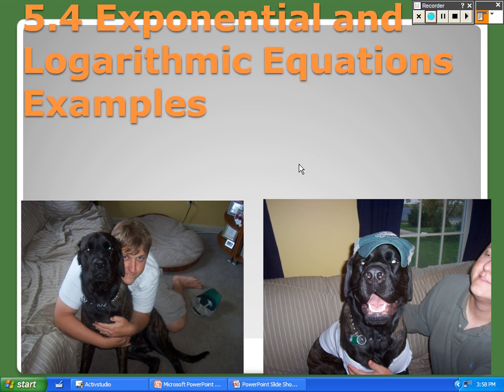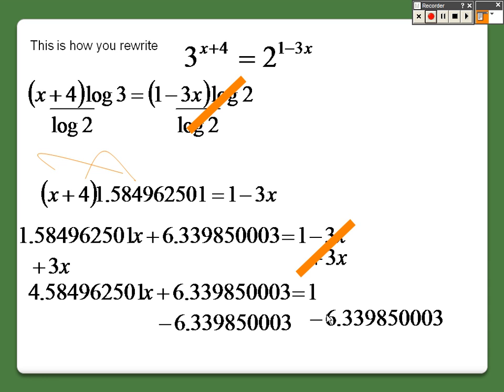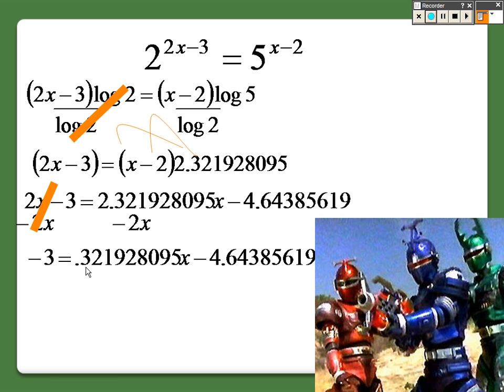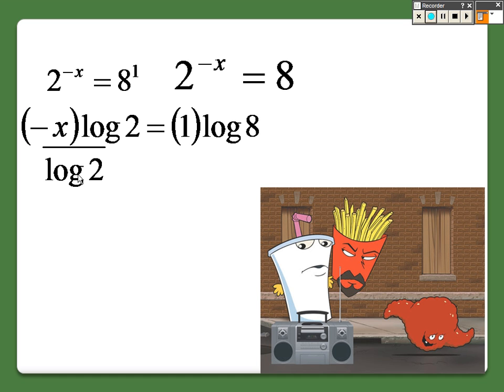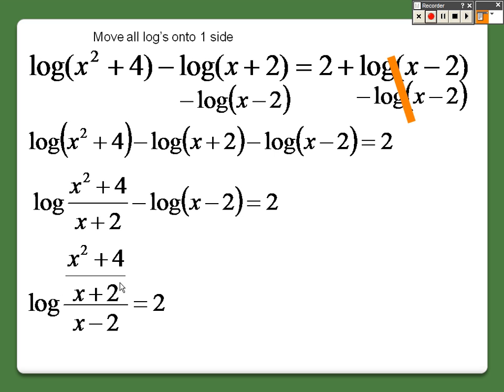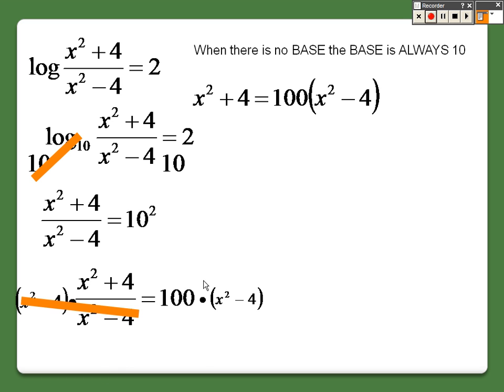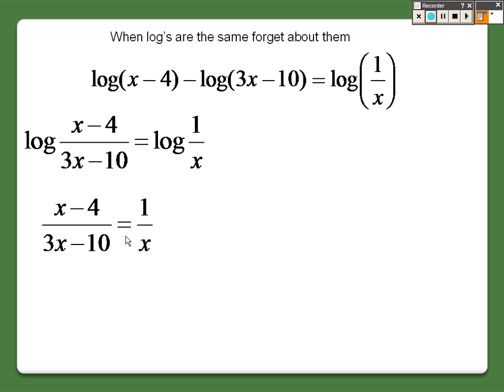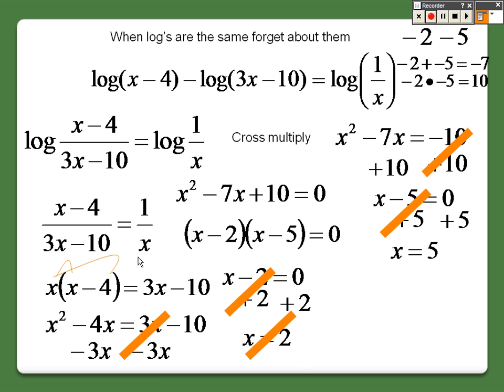Trig 5.4 Examples Part 1 Exponential And Logarithmic Equations.avi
Students will solve equations using exponential and logarithmic notation.  They will also graph both logarithmic and exponential functions to help solve application problems.